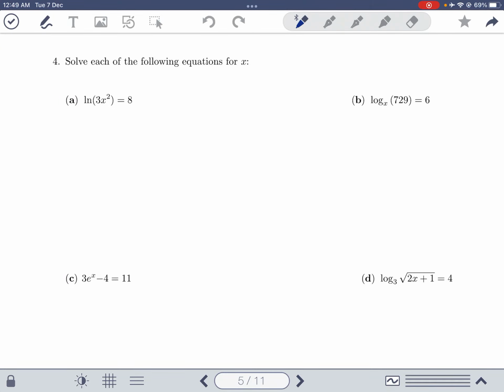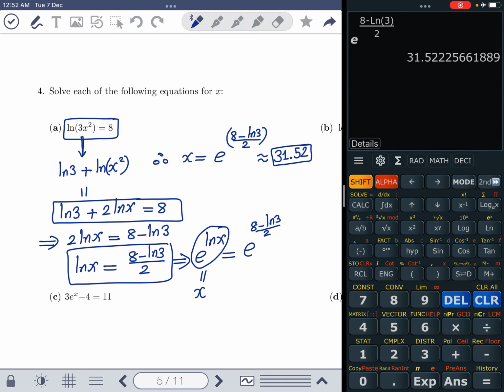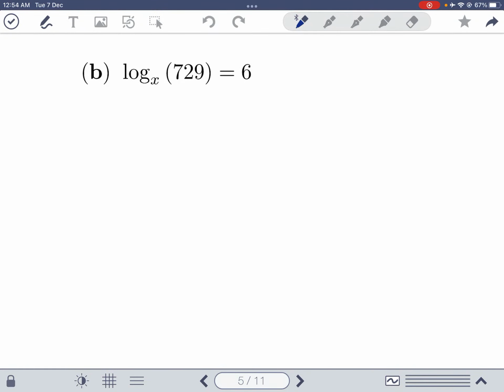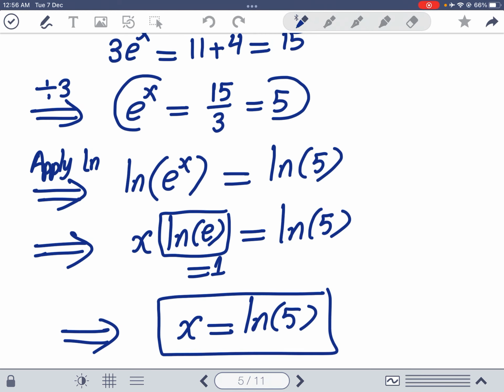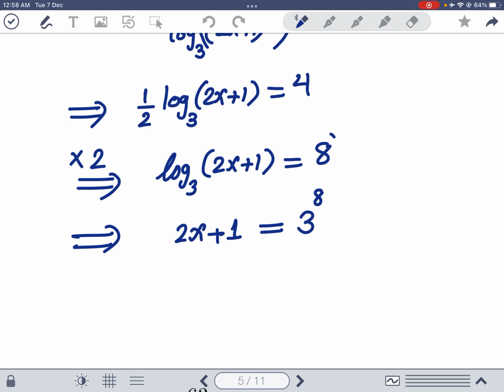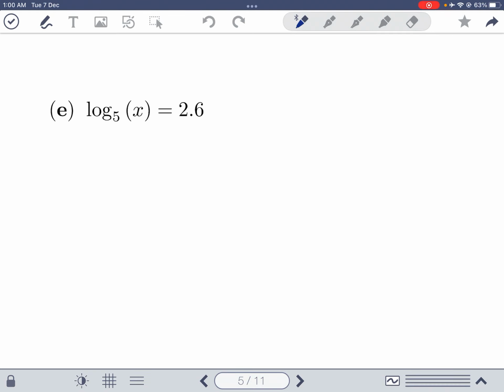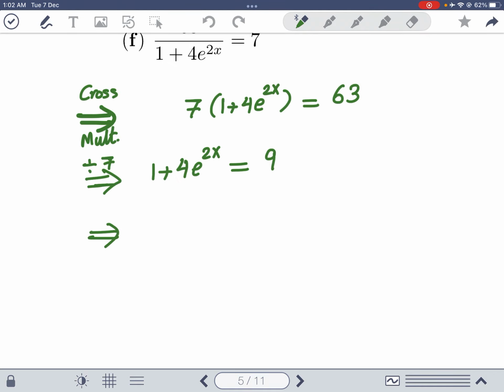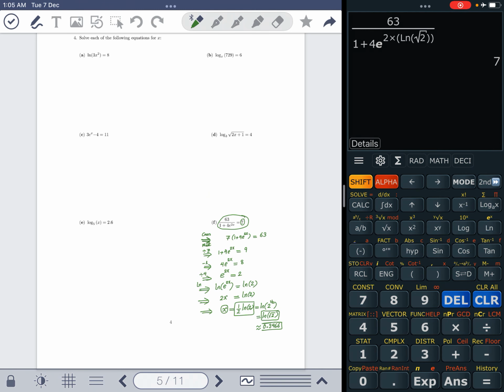MTH 214 Review Question #4